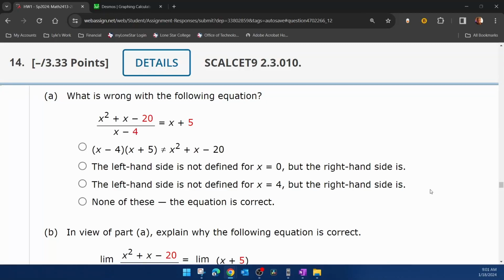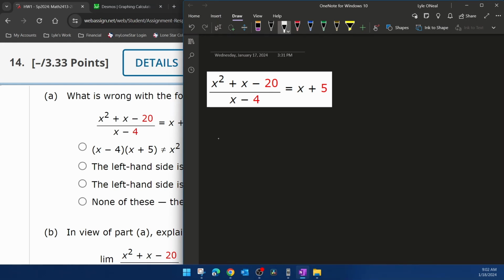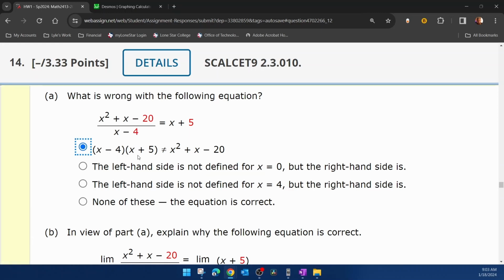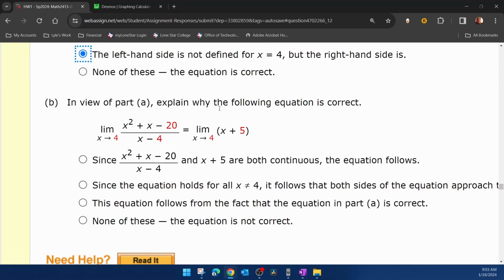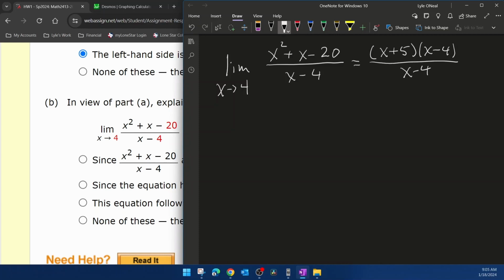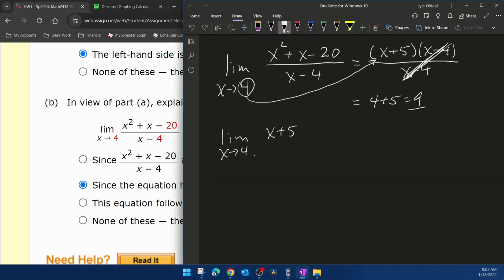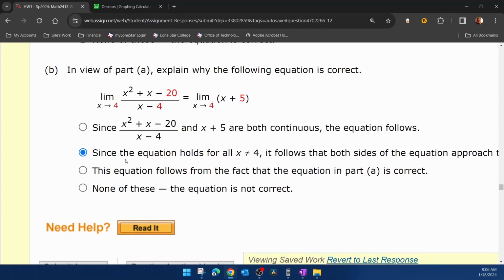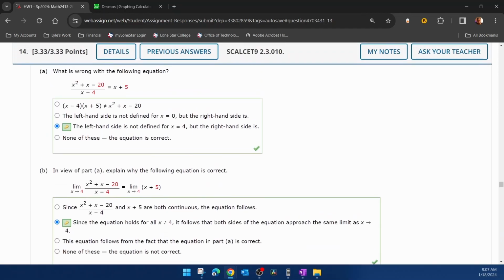Calculus 1 - HW#1 Q#14 - 2.3.010 - WebAssign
Determine the error in an equation and examine how the limit of a function is not concerned with the function value at what x is approaching.